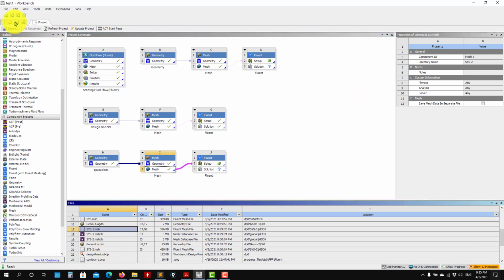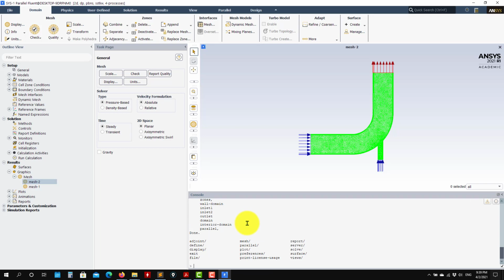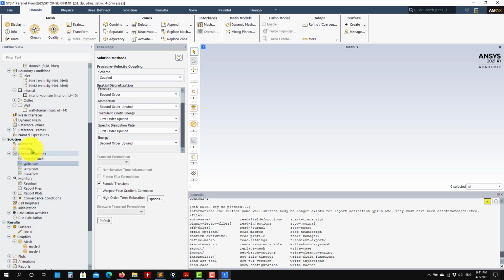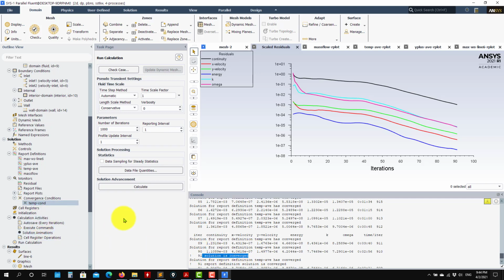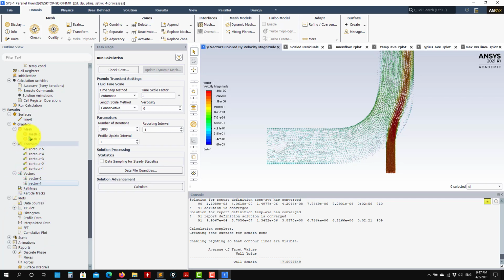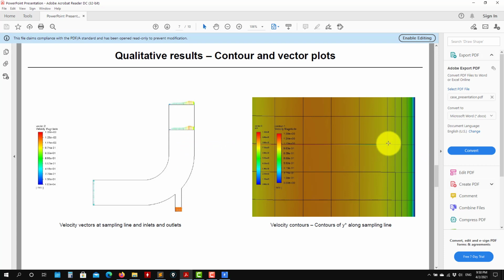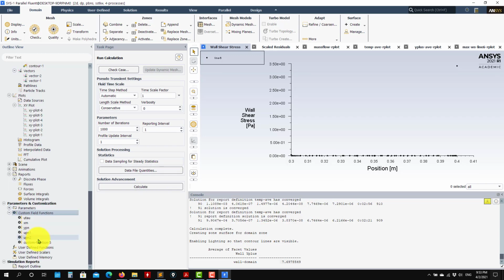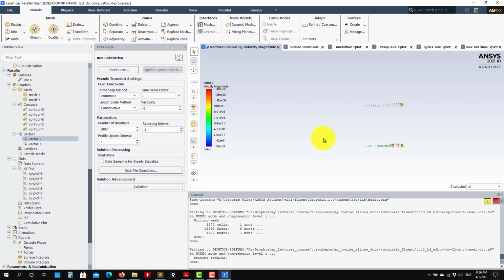Tutorial 3 - Part 6 - 2D pipe elbow.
Tutorial 3. 2D pipe elbow.
Part 6. Stand-alone Fluent - Case setup and advanced post-processing

2D pipe elbow.
- Geometry generation.
- Mesh generation.
- Case setup in Ansys workbench.
- Case setup in Fluent stand-alone.
- Basic post-processing.
- Advanced post-processing.